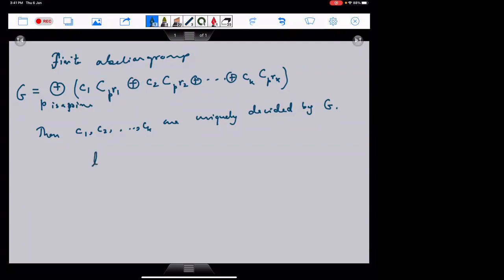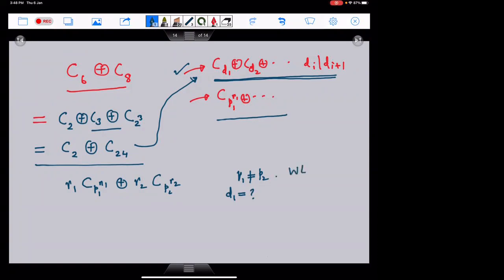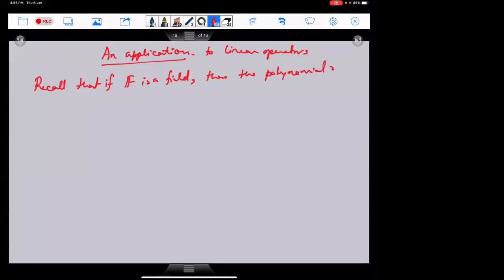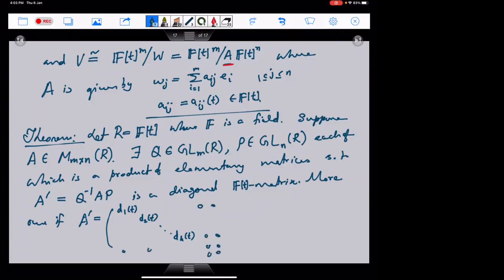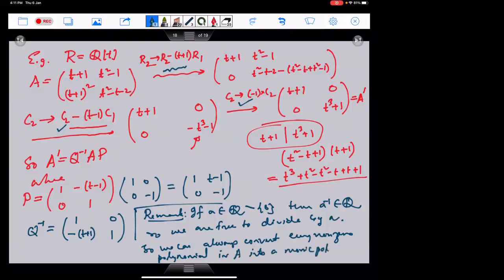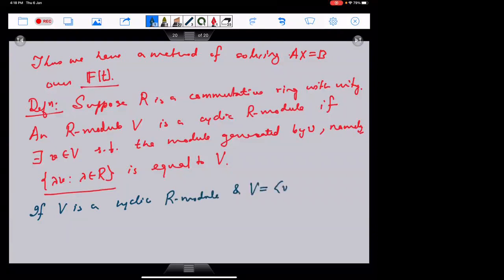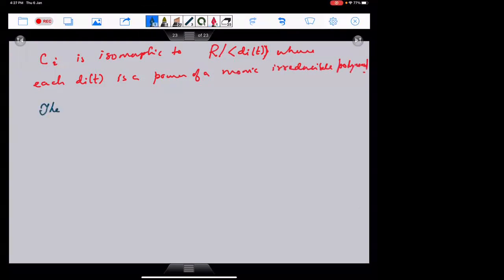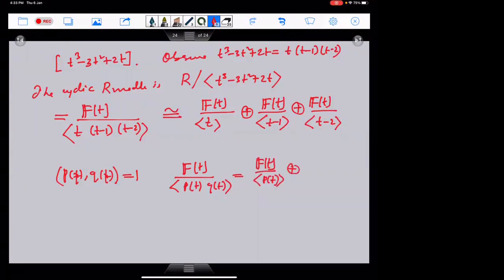Algebra Lecture 23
Prof. Ritumoni Sarma (IIT Delhi) twenty third AFS-2 Algebra lecture at Shiv Nadar University.